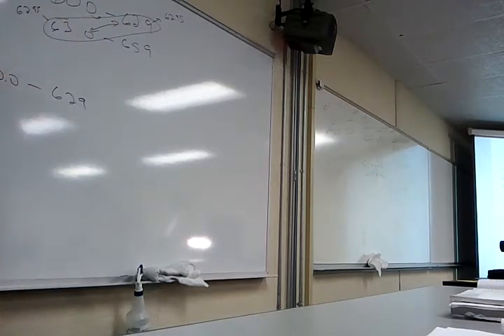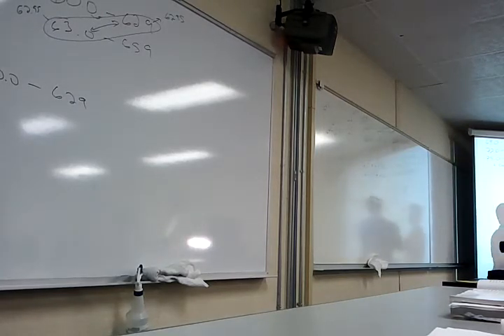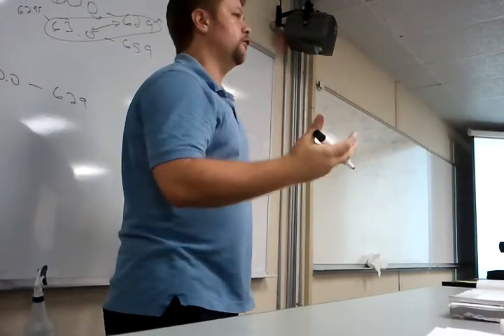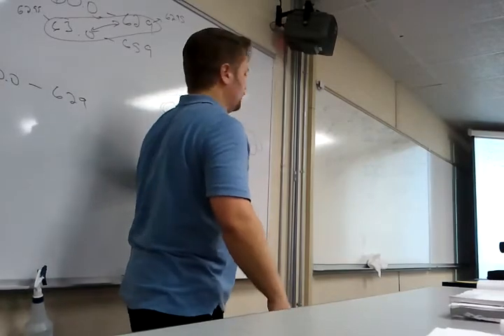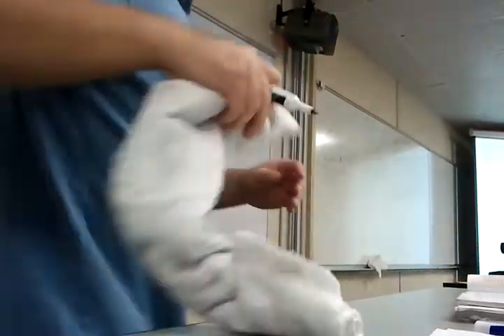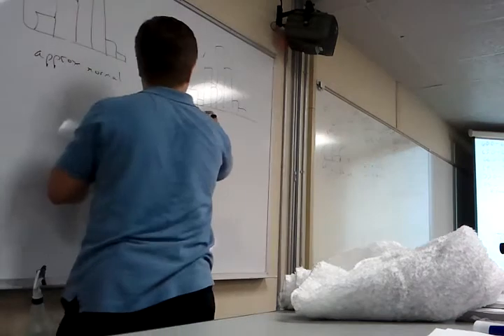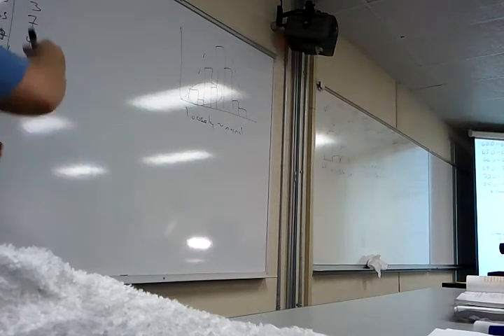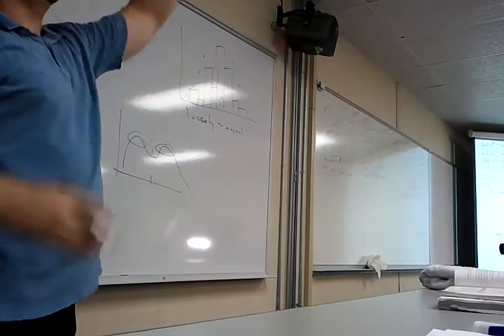Math 160, September 6 Lecture